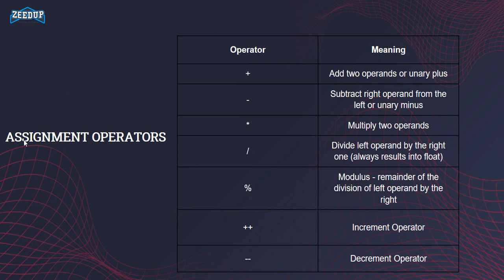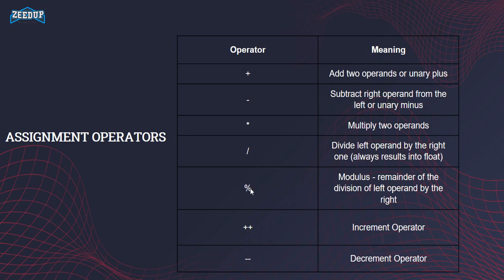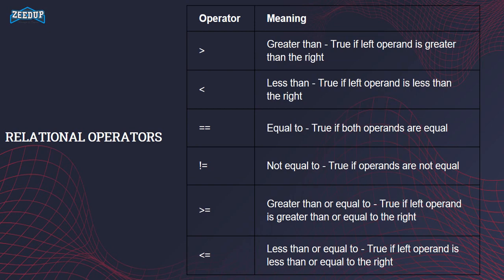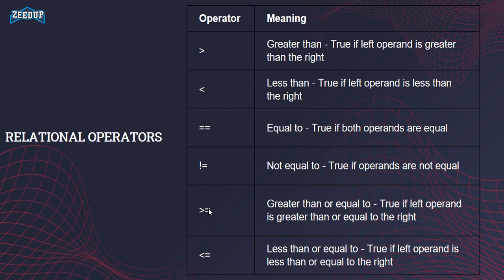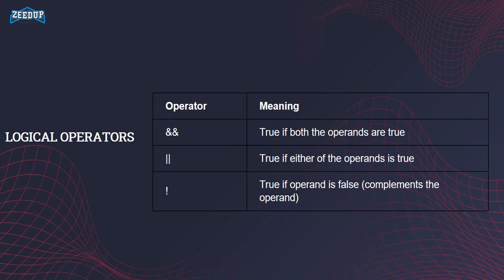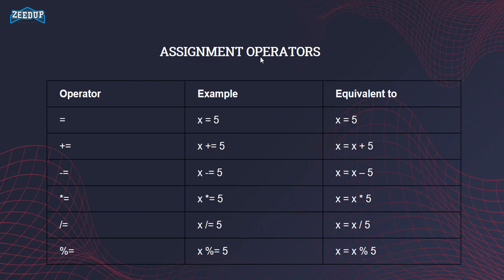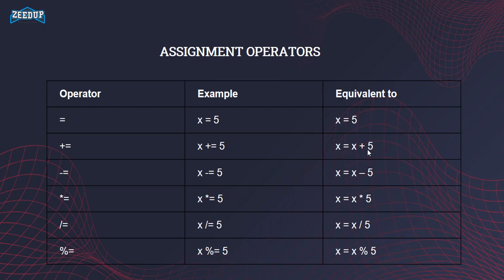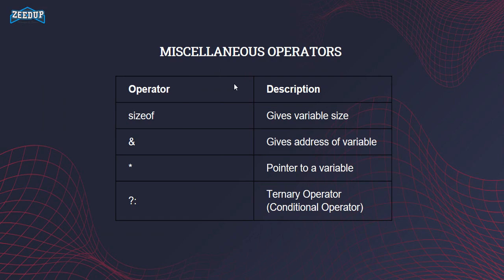C-05 Programming Operators in C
In this tutorial, you'll study different operators in C programming with the assistance of examples.
An operator may be a symbol that operates on a worth or a variable. For example: + is an operator to perform addition.

C features a wide selection of operators to perform various operations.

1)C Arithmetic Operators
An arithmetic operator performs mathematical operations like addition, subtraction, multiplication, division etc on numerical values (constants and variables).

2)C Increment and Decrement Operators
C programming has two operators increment ++ and decrement -- to vary the worth of an operand (constant or variable) by 1.
Increment ++ increases the worth by 1 whereas decrement -- decreases the worth by 1. These two operators are unary operators, meaning they only operate one operand.

3)C Assignment Operators
An assignment operator is employed for assigning a worth to a variable. the foremost common assignment operator is =

4)C Relational Operators
A relational operator checks the connection between two operands. If the relation is true, it returns 1; if the relation is fake , it returns value 0.
Relational operators are utilized in deciding and loops.

5)C Logical Operators
An expression containing logical operator returns either 0 or 1 depending upon whether expression results true or false. Logical operators are commonly utilized in deciding in C programming.

)C Bitwise Operators
During computation, mathematical operations like: addition, subtraction, multiplication, division, etc are converted to bit-level which makes processing faster and saves power.
Bitwise operators are utilized in C programming to perform bit-level operations.

7)Other Operators
Comma Operator
Comma operators are wont to link related expressions together.